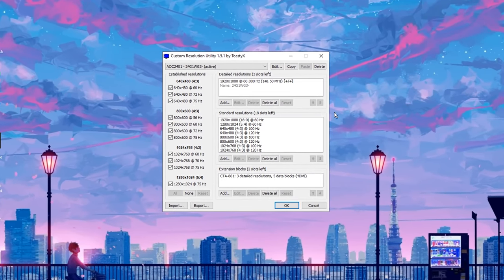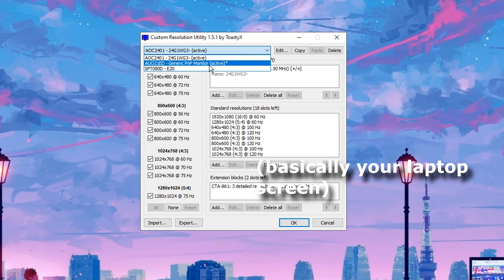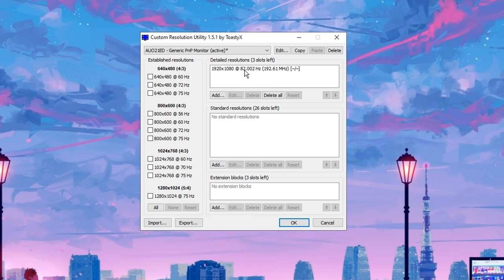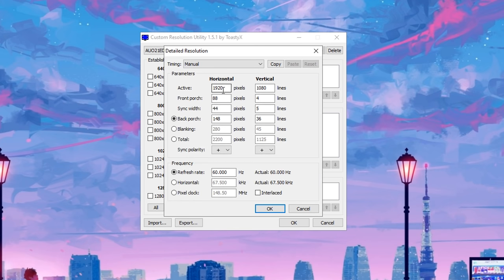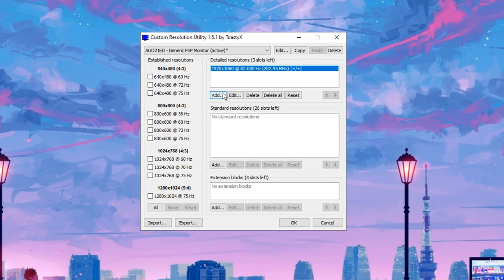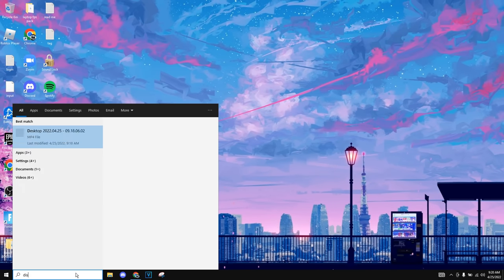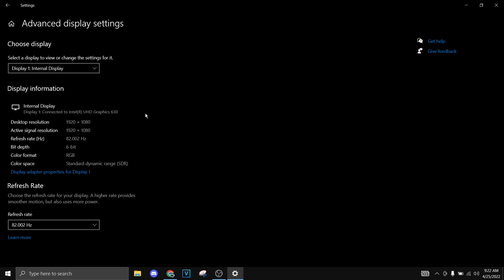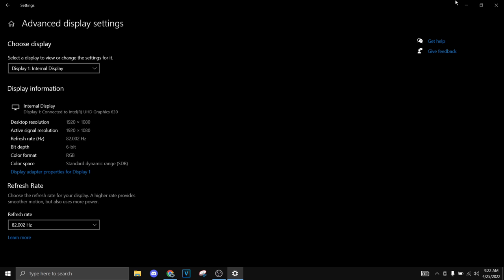Increasing My Laptop Refresh Rate From 60hz!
Today I will show you how to INCREASE your laptop's refresh rate! This can be done easily to reach 120hz?

My Laptop

(i bought it for $599)

USE CODE: “teambbk” in the Fortnite item shop

Acer Hellios
Asus TUF gaming laptop
Laptop Fortnite